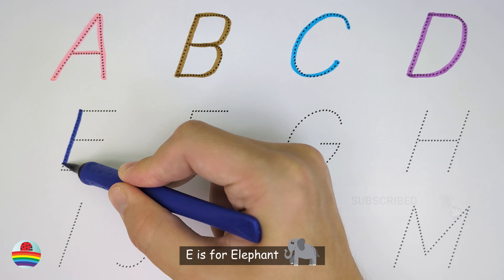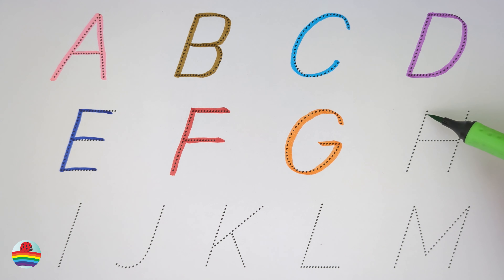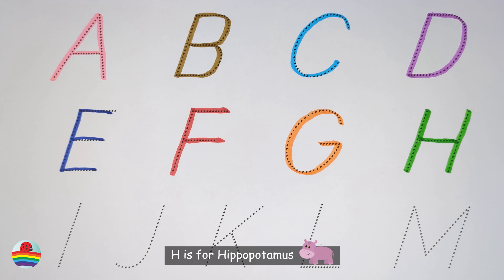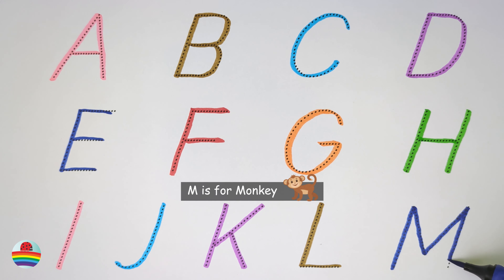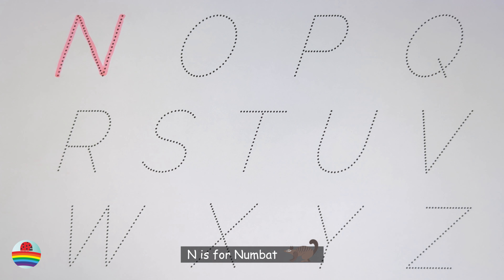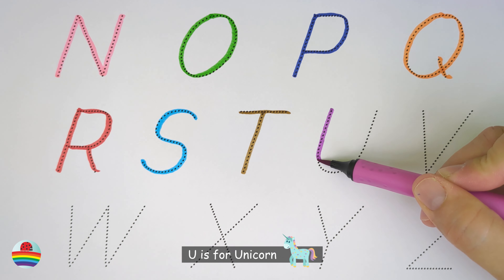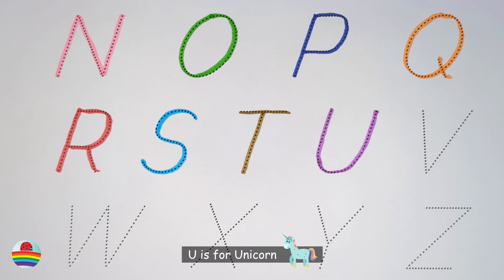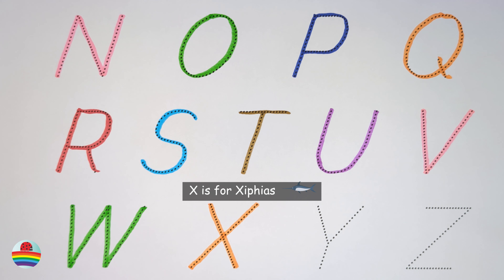Learn the English Alphabet with Fun